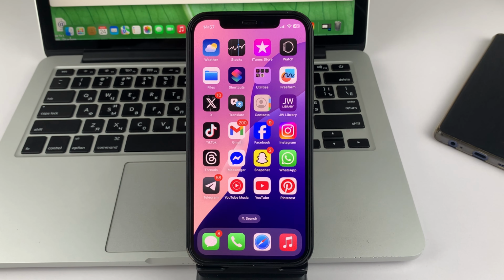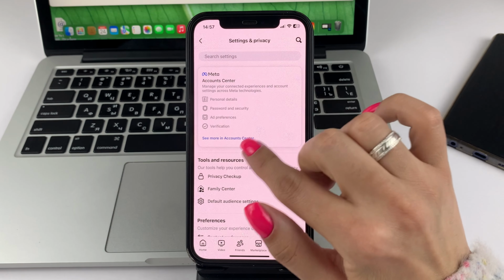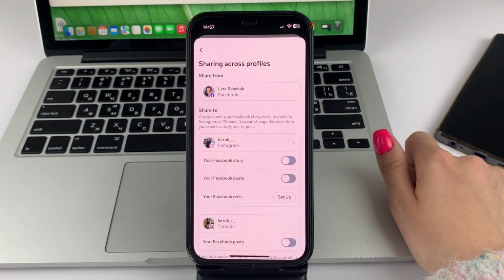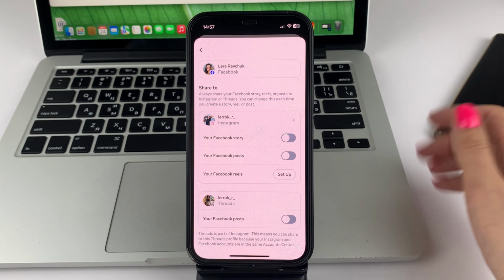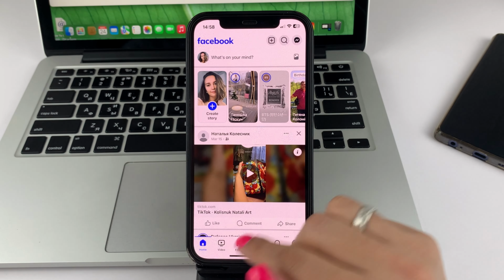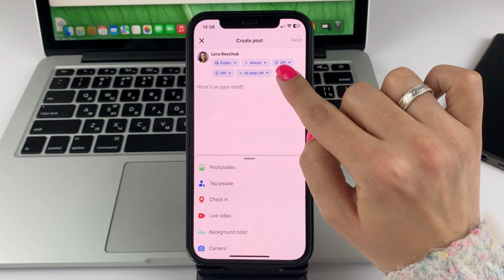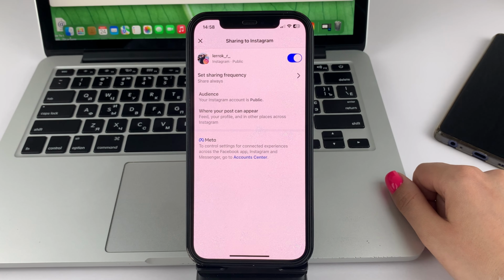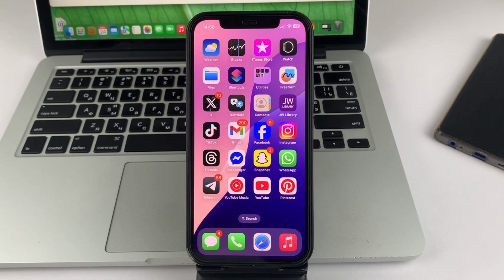How To Share Facebook Post To Instagram - Full Guide